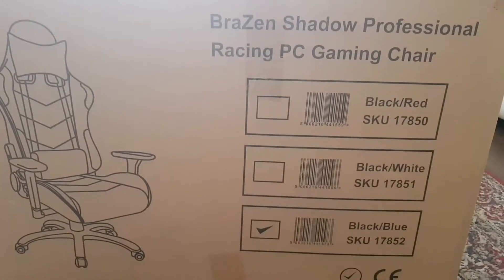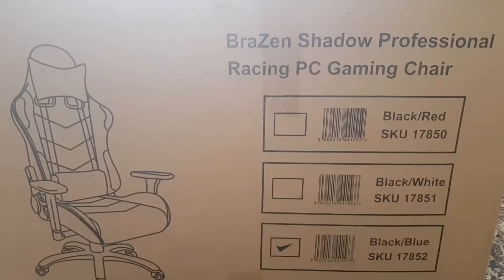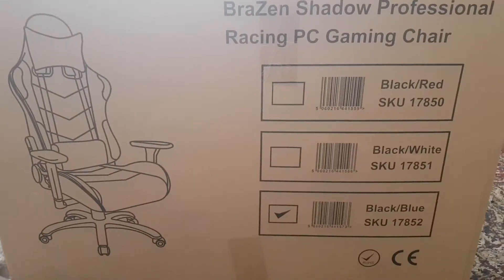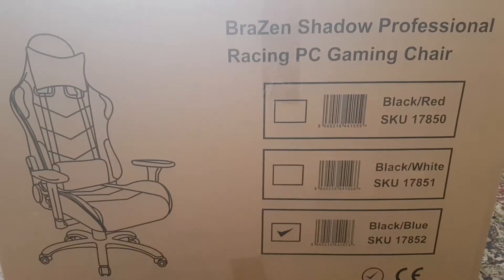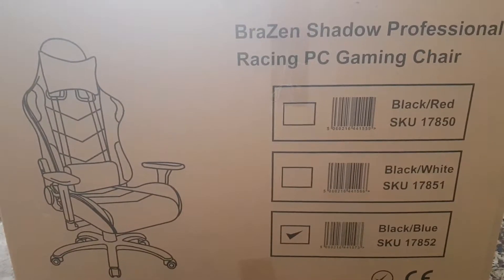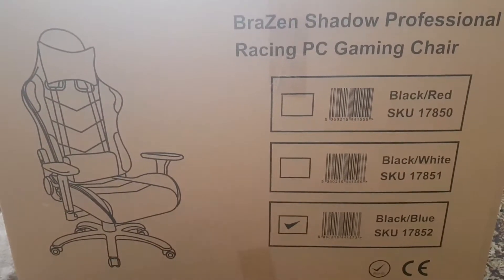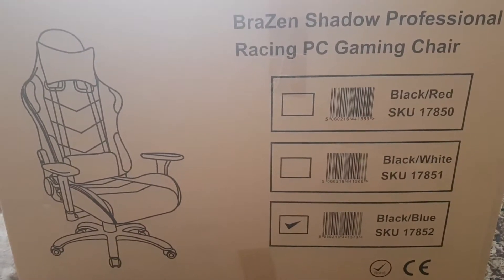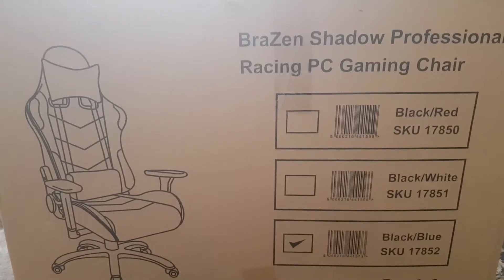New boxed gaming chair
In this short video i show you my delivered gaming chair